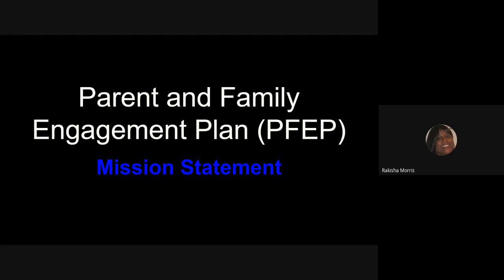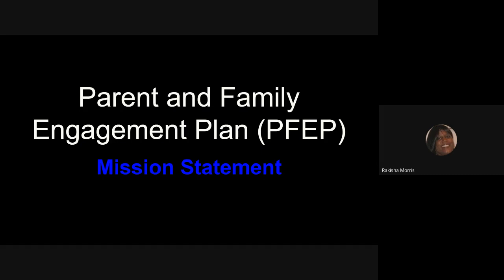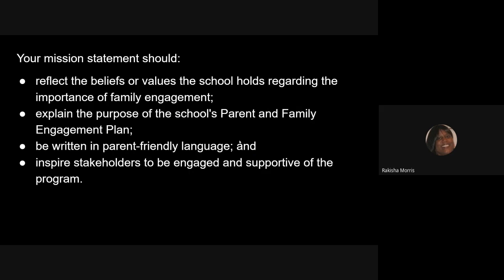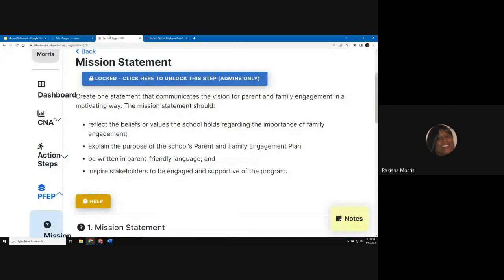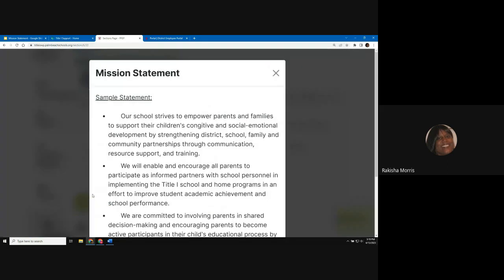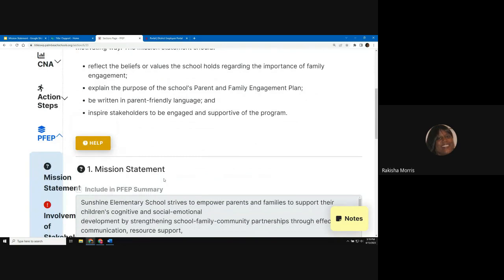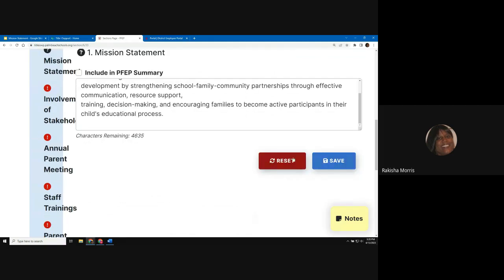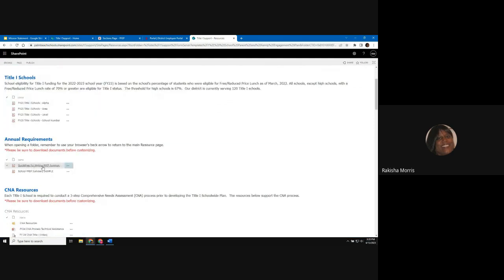PFEP - Mission Statement